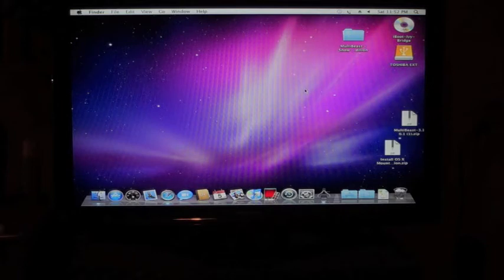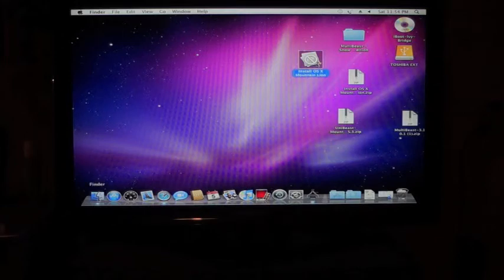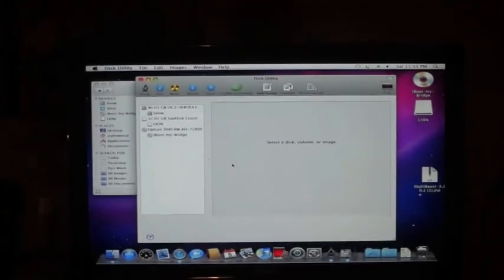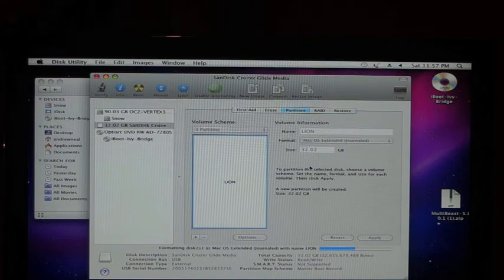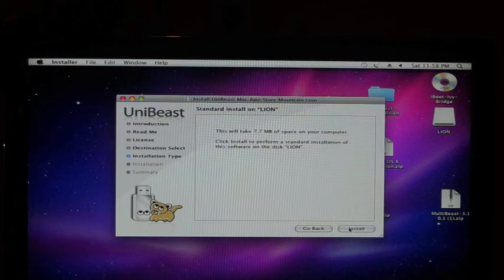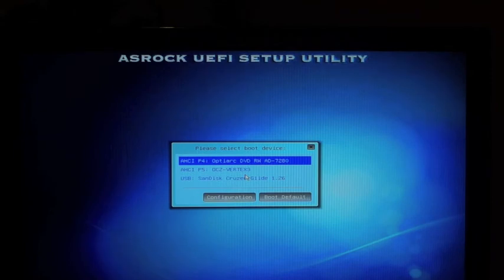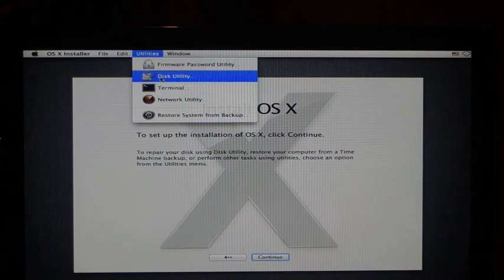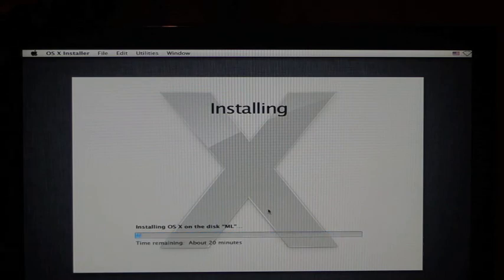Hackintosh Z77 Extreme 4 Part 4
Here is my step by step guide on to setup a Hackintosh with a Asrock Z77 Extreme 4 Motherboard.